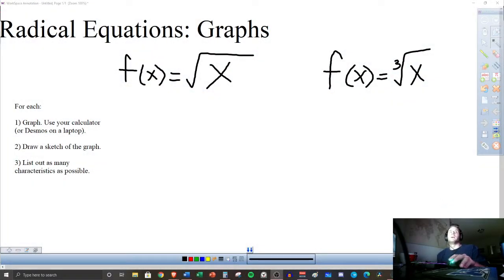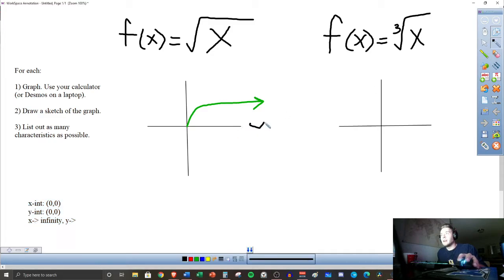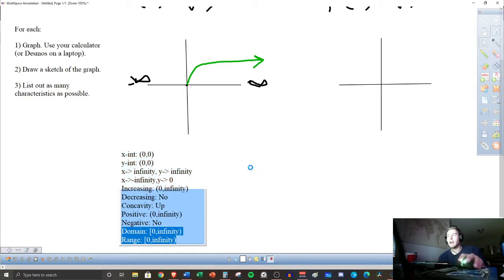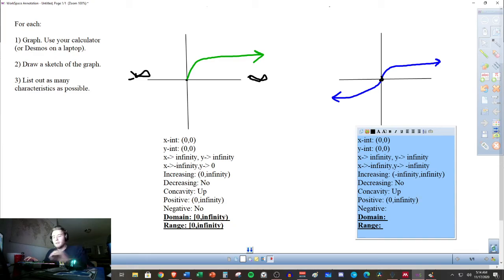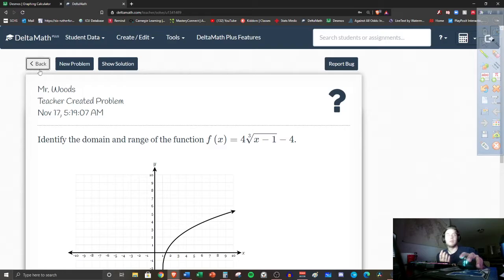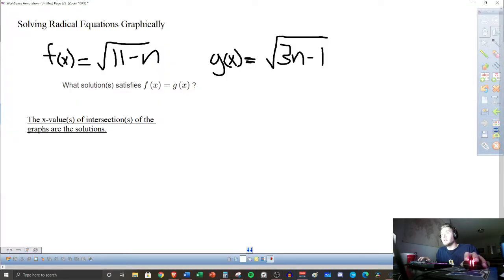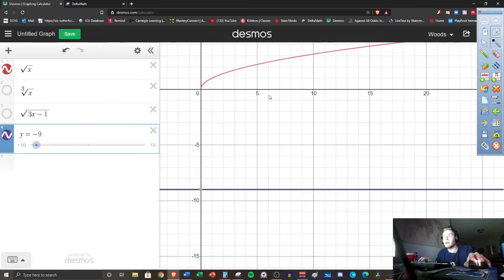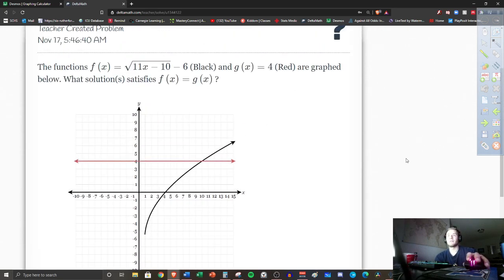Unit 3.2 Graphing and Solving